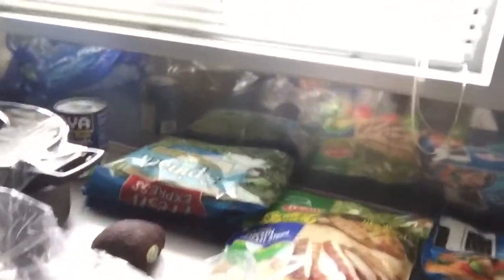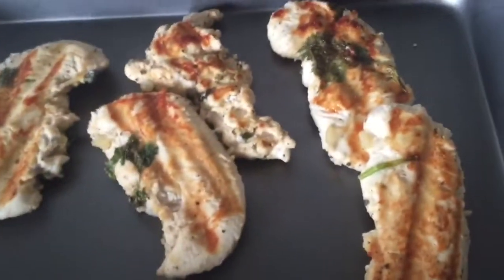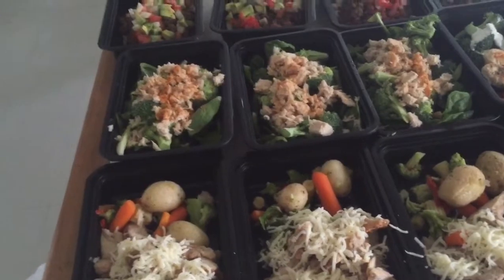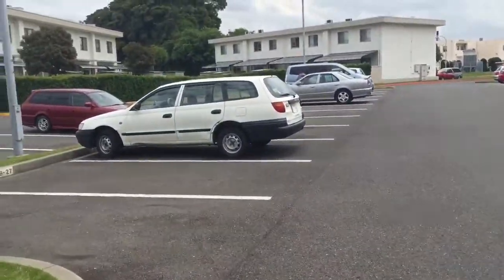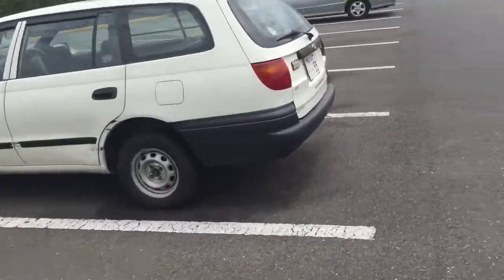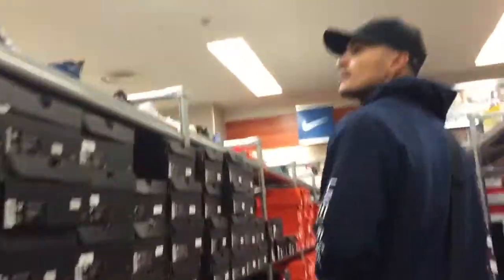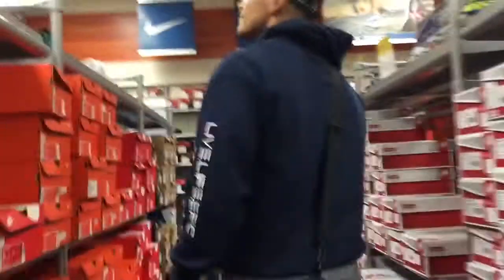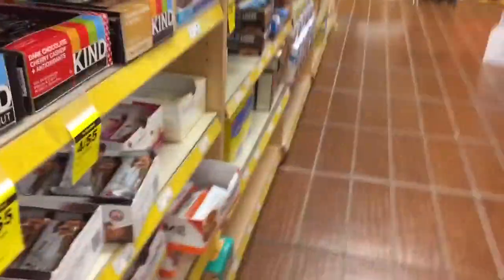MEAL PREP SUNDAY: LEGDAY and SOCCER: Episode 4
Meal prep for the week and me and Jaidev do LEGDAY. Enjoy!